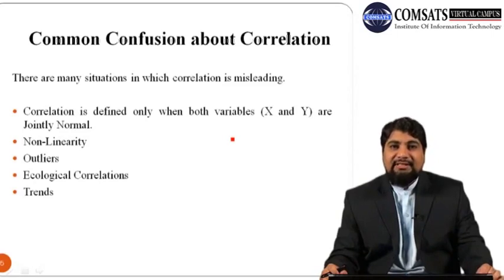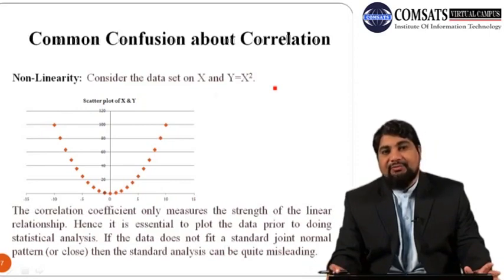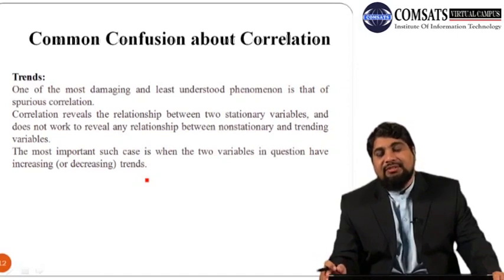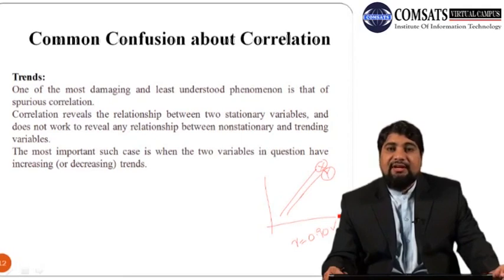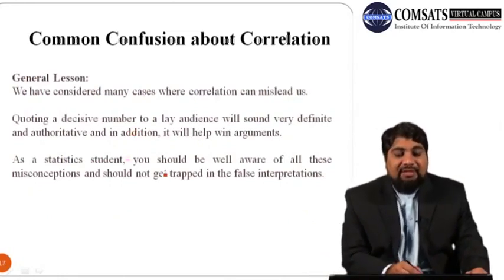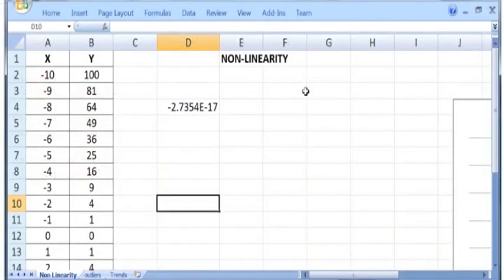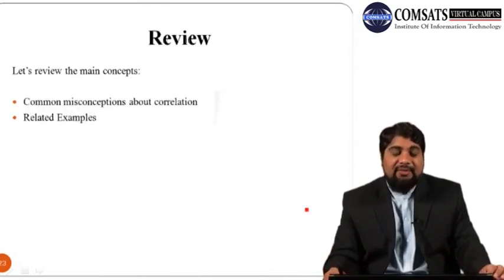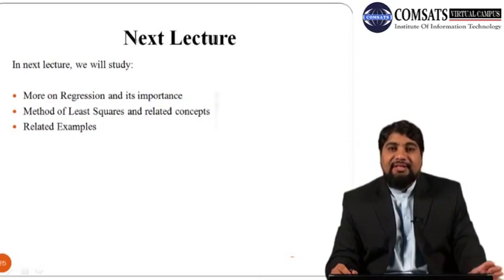Statistics In Urdu LECTURE 30 Common misconceptions about correlation